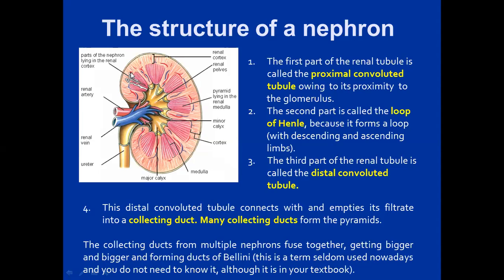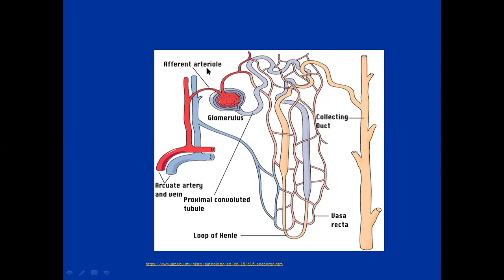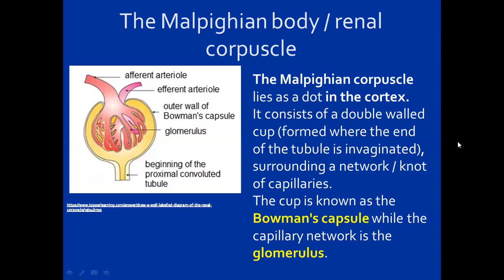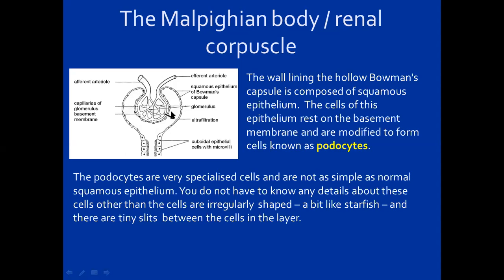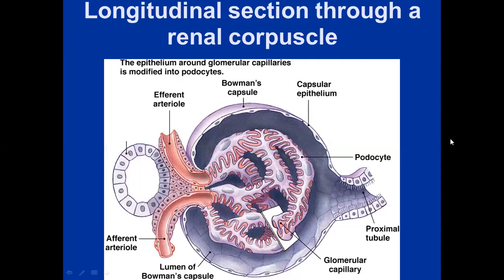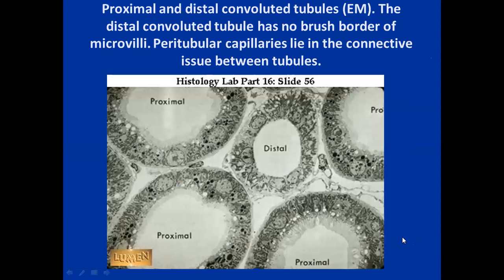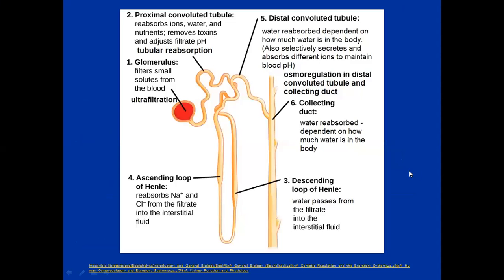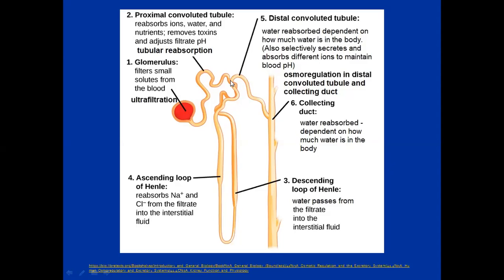2020 gr 11 lesson 4 superficial nephron and urine formation